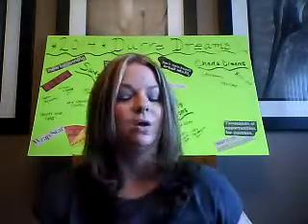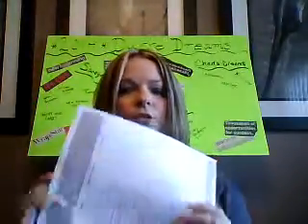Diamond Boomers Training ~ Video 2 ~ 100s list & Dream Board